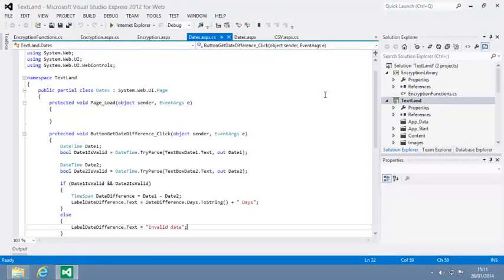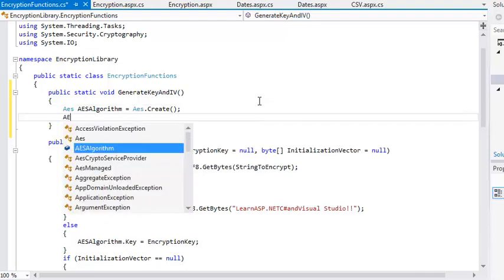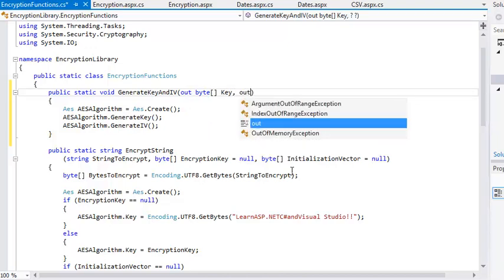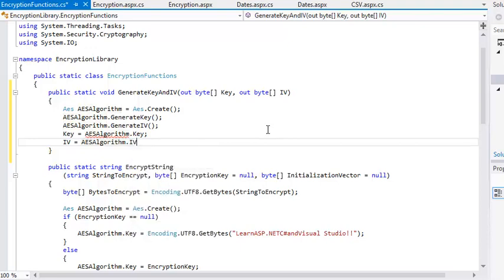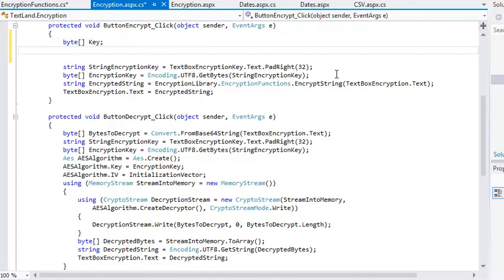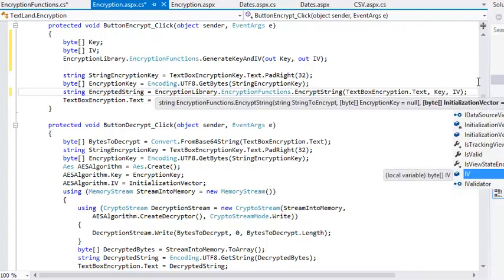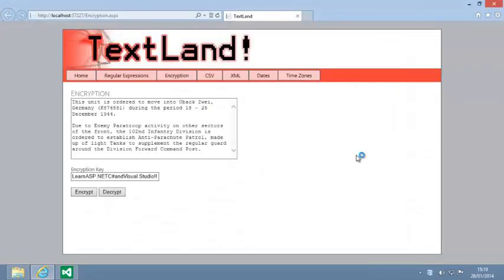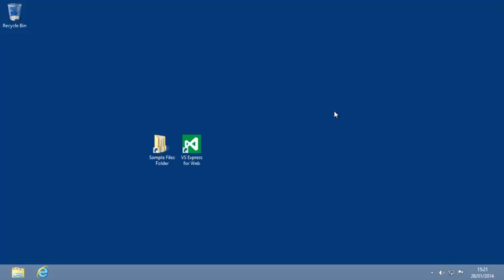ASP.NET 4.5 Expert Skills Lesson 4-9: Output multiple values from a single method